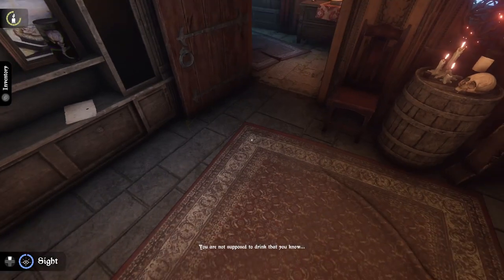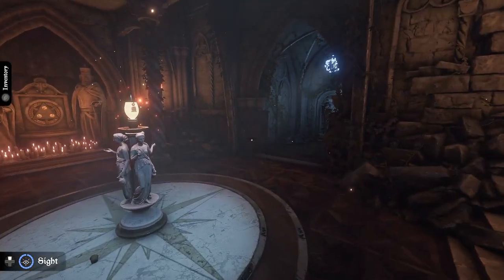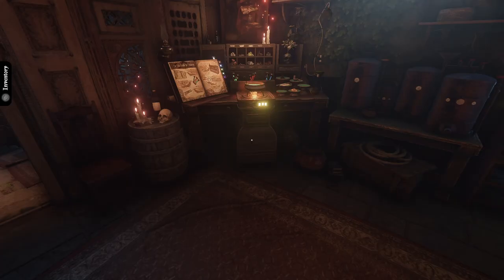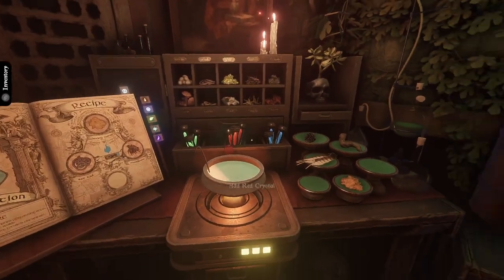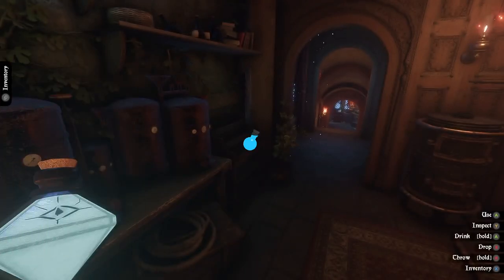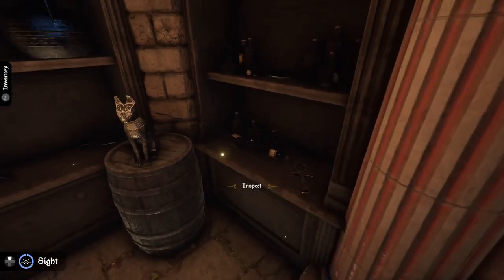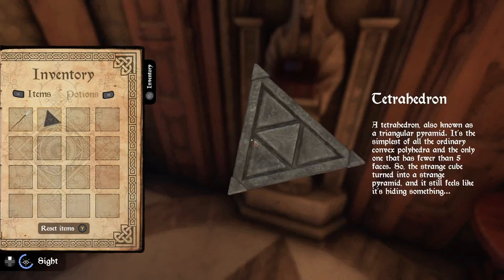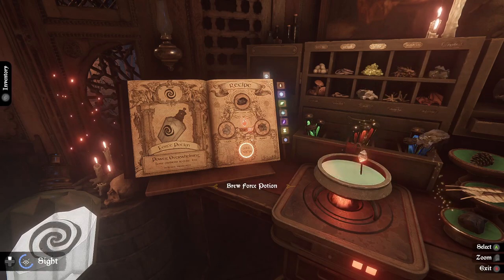Escape First Alchemist E4